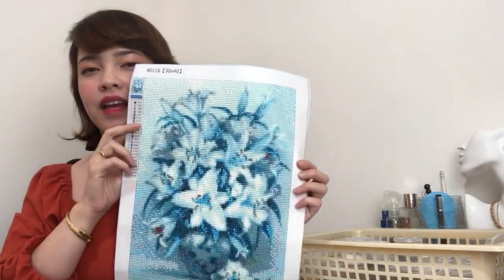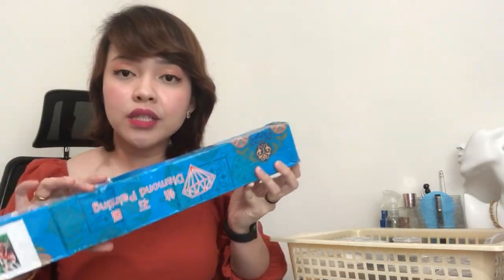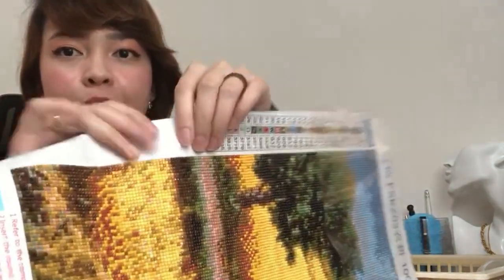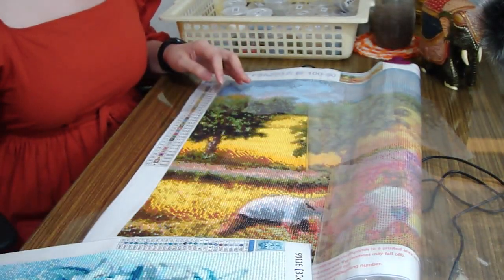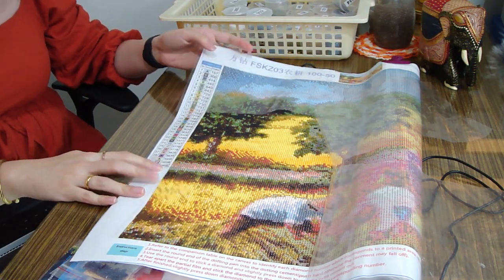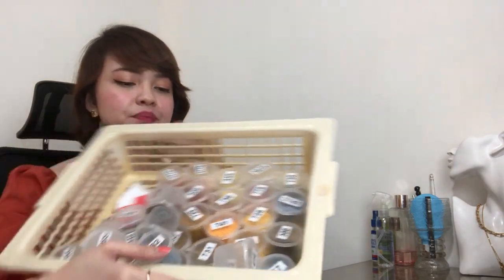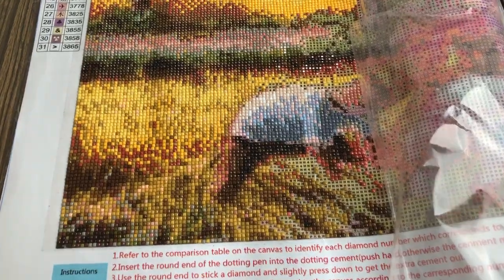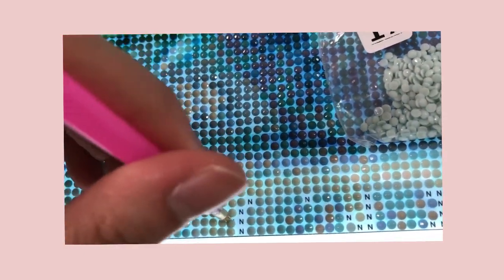TRENDING HOBBY: DIAMOND PAINTING | Emery Ramirez | Emery Show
Hello Gorgeous! Hello Everyone!
I'm Emery Ramirez, Welcome to Emery Show!

What is Diamond Painting?
In this episode, I will share about Diamond Painting. I will also share the mechanics on how to win the Diamond Painting kit at the end of the video, so keep watching!

SNAIL MAIL ❤
You have something for me?

Remember, Always Smile and Stay Gorgeous!